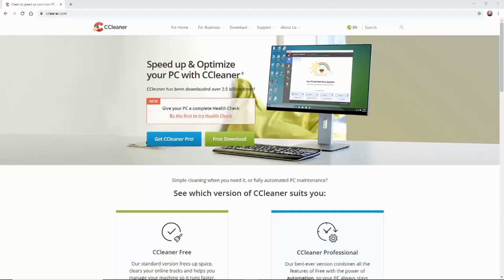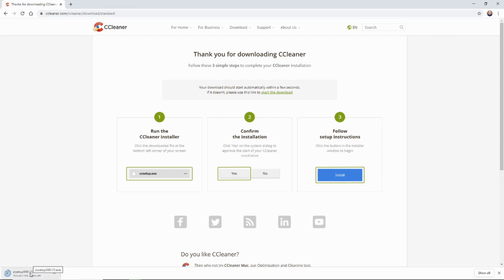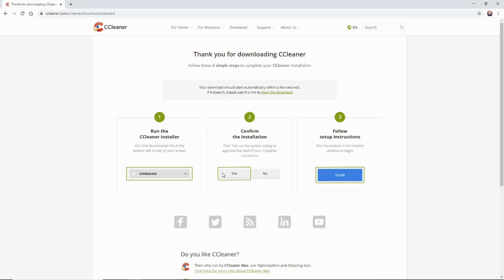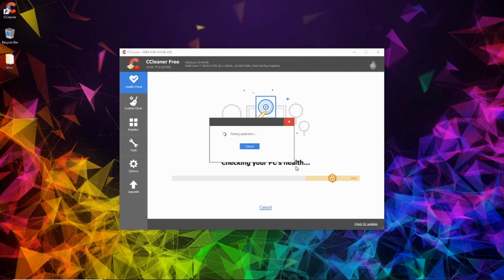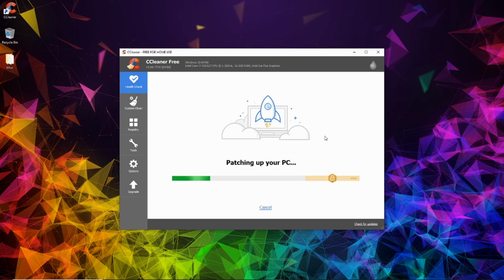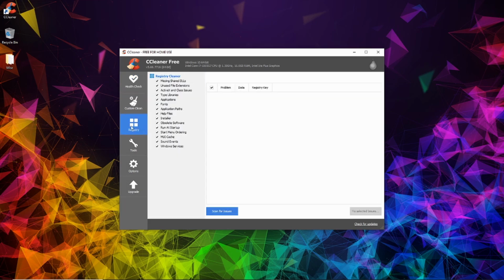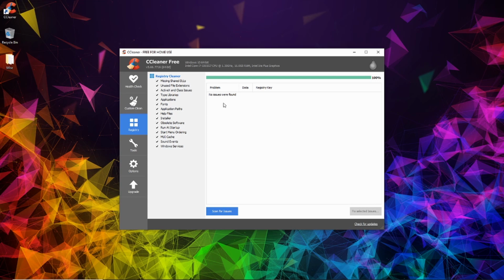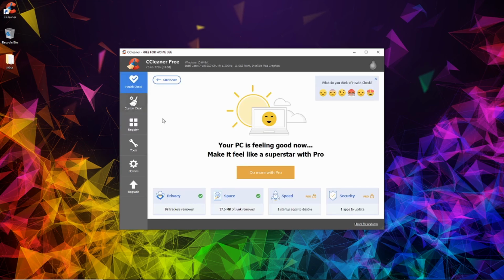How to Use CCleaner to Tune-Up Your Computer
CCleaner is one of best tools for tuning up a Windows machine.  It's a powerful tool that's often used to optimize the Windows' registry and remove unwanted trackers.